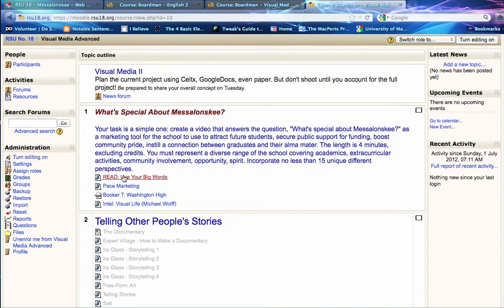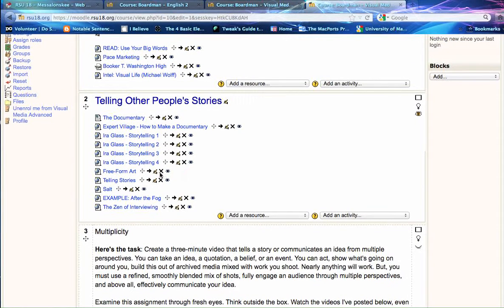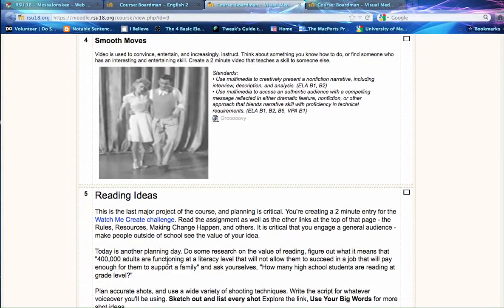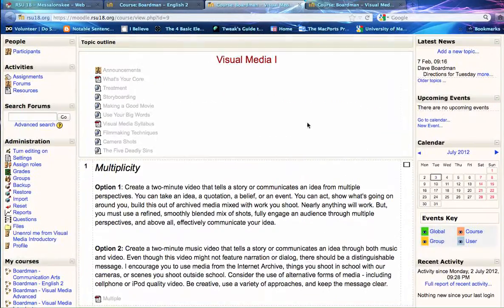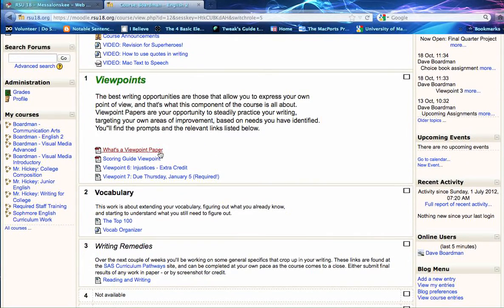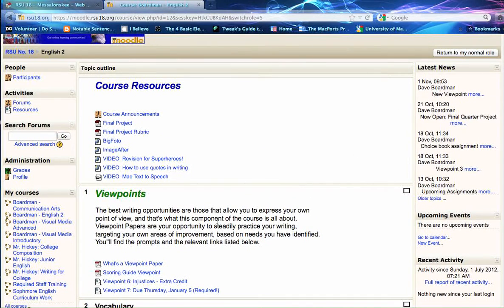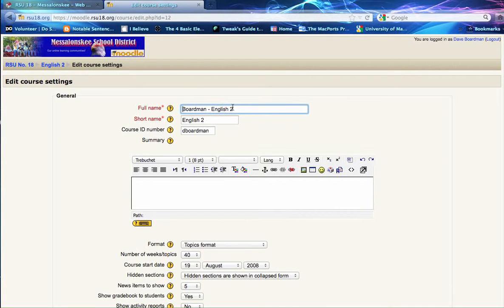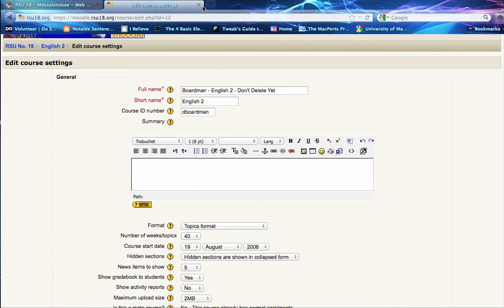My Moodle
A glimpse at a couple working hybrid courses